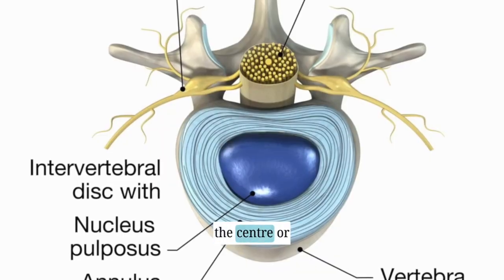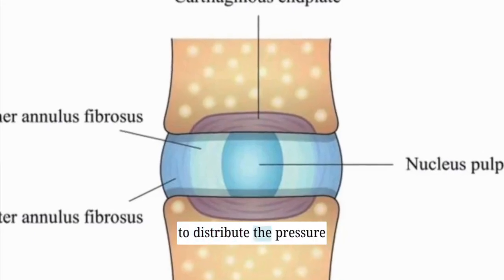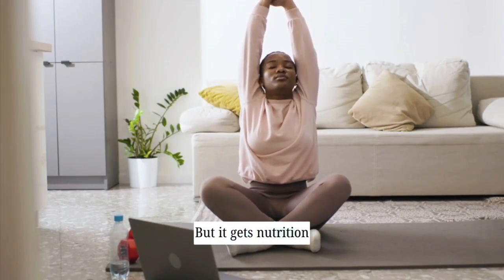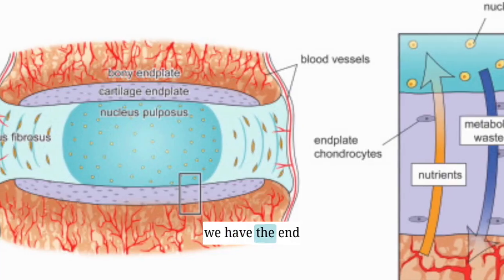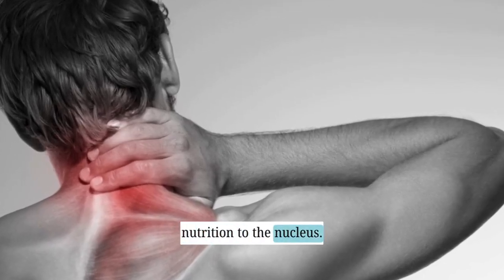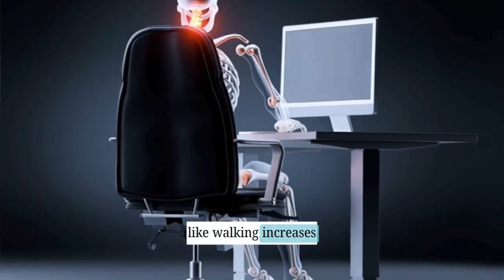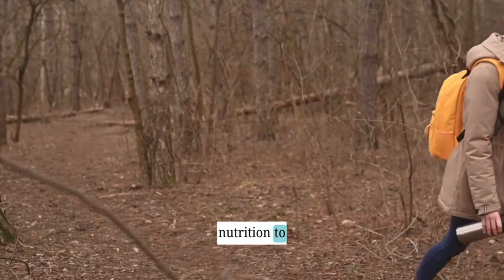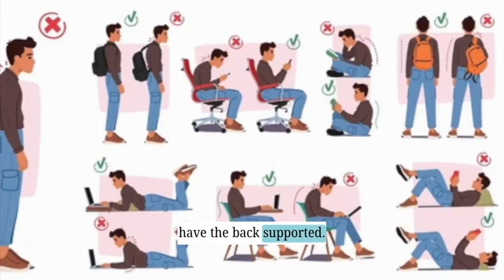Understanding Your Intervertebral Discs: The Shock Absorbers of Your Spine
Your spinal discs are the unsung heroes of your back. They absorb shock, allow movement and protect your spinal nerves—but poor posture, prolonged sitting and everyday habits can place them under significant stress.

In this video, we break down the anatomy of the intervertebral disc, explain how it functions, discuss common conditions such as herniated (slipped) discs, degenerative disc disease and sciatica, and reveal how different postures affect the pressure placed on your spine.

You'll learn:
✔ What an intervertebral disc is
✔ The roles of the annulus fibrosus, nucleus pulposus and end plates
✔ Why sitting can place more pressure on your discs than standing
✔ What causes herniated discs and sciatica
✔ Simple daily habits to help protect your spine and reduce your risk of back pain

Whether you're experiencing back pain or simply want to understand how to keep your spine healthy, this video provides practical, evidence-based information you can apply every day.